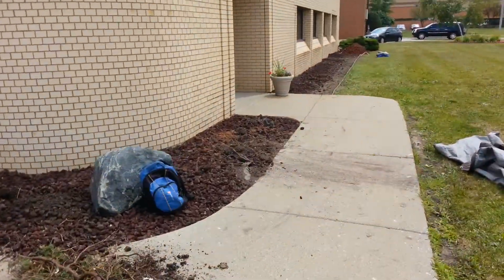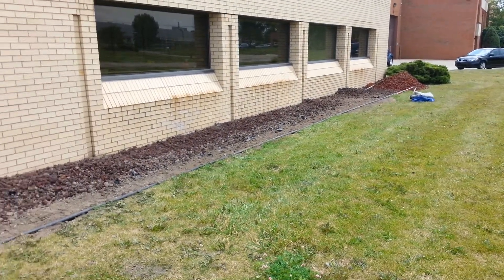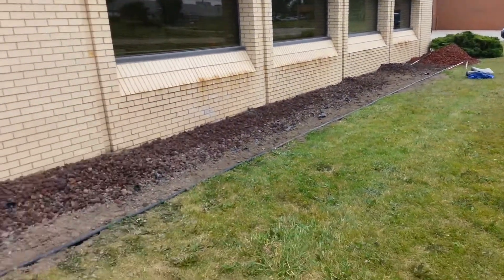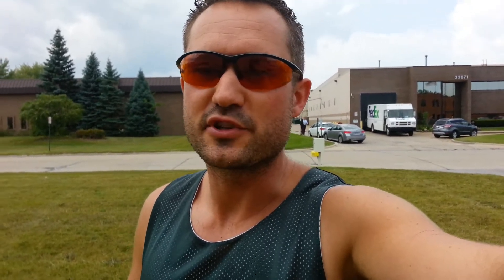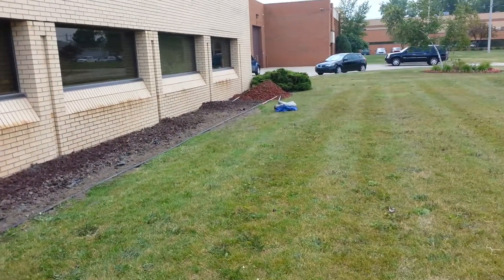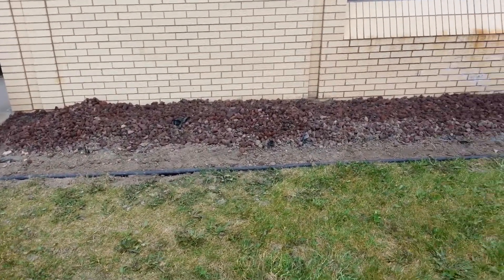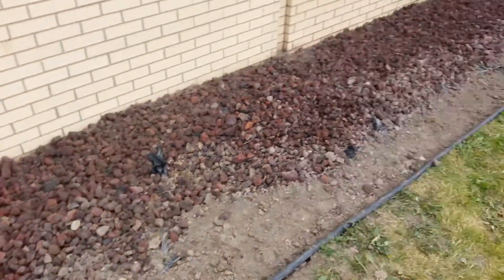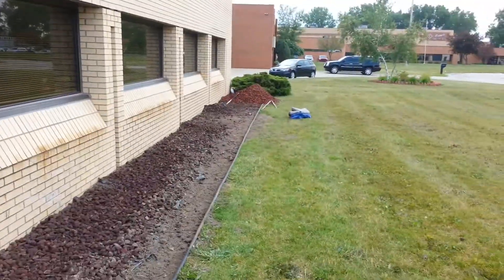I TOTALLY messed up this Landscaping Job ?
If you accidentally mess up a landscaping job take responsibility promptly and do the right thing no matter what.

A short term quick BUCK is not worth the stress and repercussions of crappy service

Do the right thing...and as time passes,
it will become clearer and clearer why you're so glad you did.

Click Here for my LANDSCAPING BUSINESS
How To Guide

Landscaping Business
Video Course

The AUDIOBOOK is HERE !!!

Send me mail:
Keith K.

Ditch-Your-job-and-Start-Your-Own-dang-Company
How-To-Start-a-Landscaping-Company-With-No-Money

Equipment: Scag Ferris Stihl Echo Redmax John Deere Shindaiwa Zero Turn Honda Gravely Kubota Zero Turn

Mentors: Mark Cuban John C, Maxwell Eben Pagan Frank Kern John Grey Jack Canfield Grant Cardone Anthony Robbins Davis Allen Eckhart Tolle Ryan Deiss Zig Ziglar Brian Tracy Joe Rogan Tim Ferris Brendon Burchard Anthony Robbins Gary Vaynerchuk Wayne Dyer Ego Ken Wilber